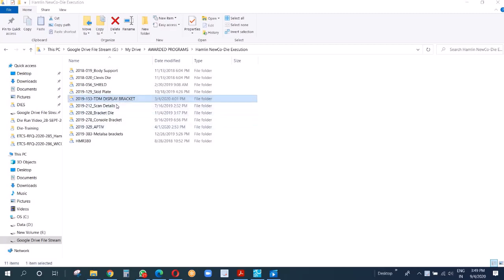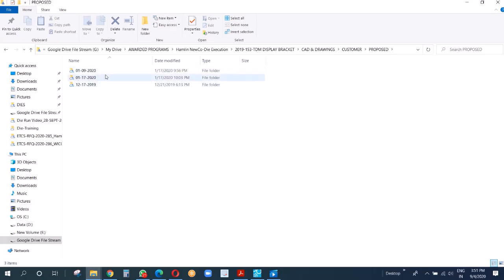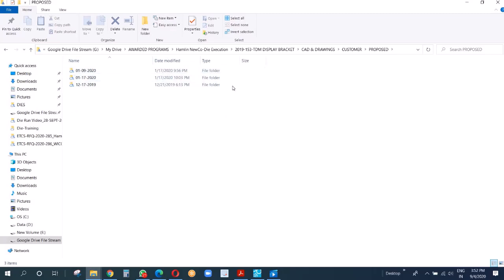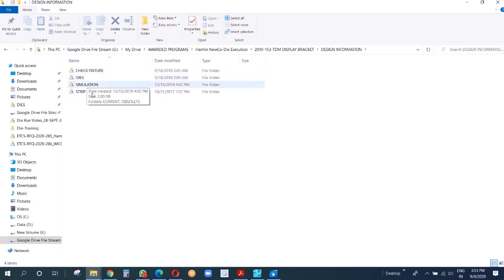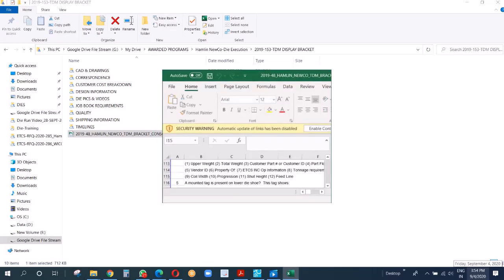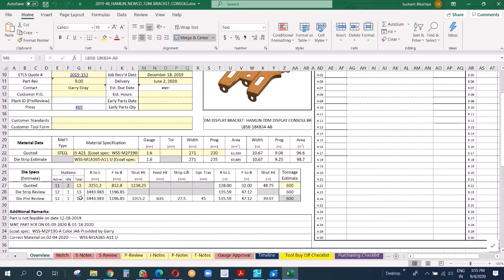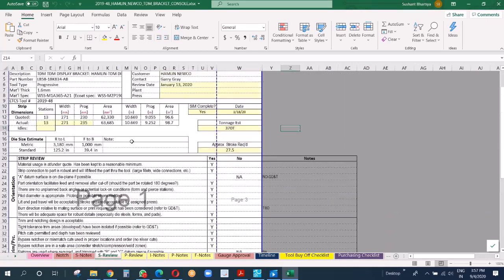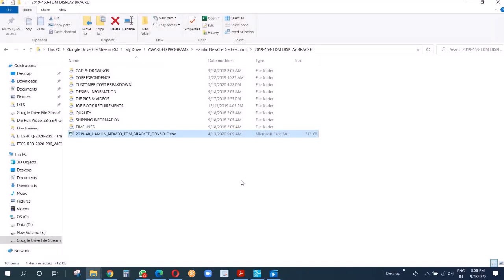Tutorial 1: Progressive Stamping Die - From Design to Build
This tutorial is the first part of a series, which will cover Feasibility, Simulation, Strip Layout Design, Progressive Die Design, Die Checks, Try-outs & Debug, Buy-off, & Program Management.
This can be very useful for the Engineering students and professionals who are looking for some knowledge sharing on Stamping. Since in Youtube- I have limitations on video size, I have kept length small, and will upload 2 Videos daily!
Please ask your queries in the comment section